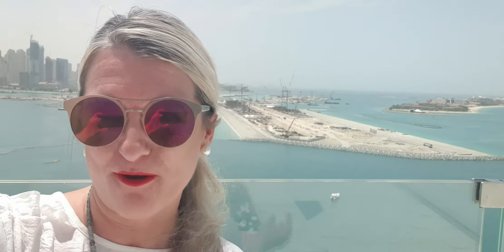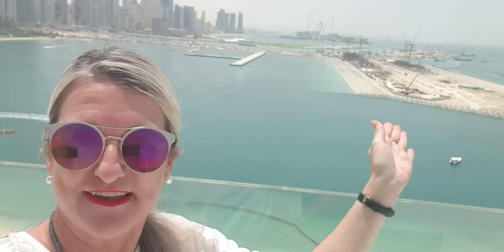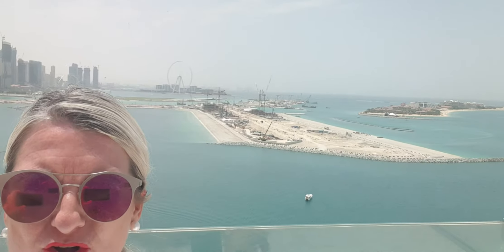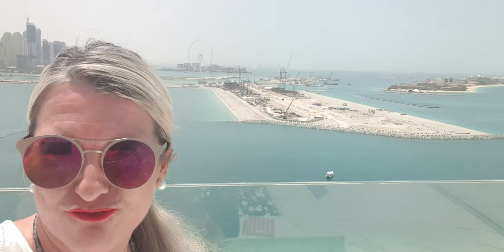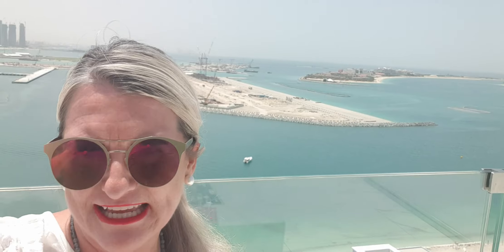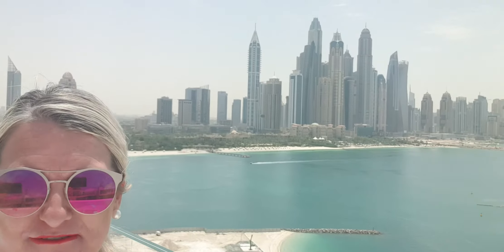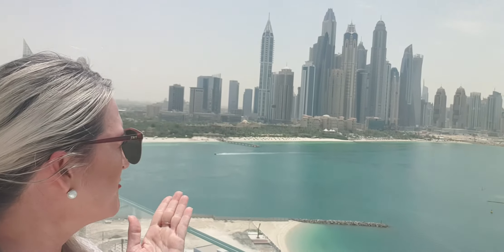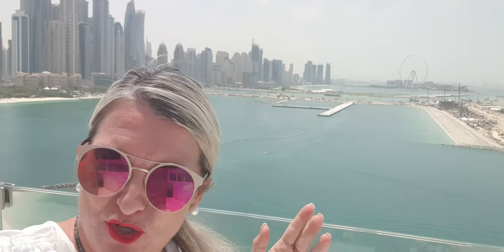Why are buyers looking to the future real estate of Dubai now?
Off Plan in Dubai real estate. Buy and sell apartments Forced Savings plan  Beachfront  homes for sale Miami style.